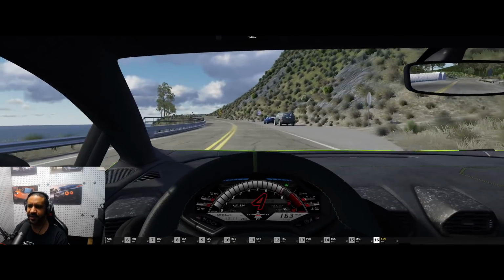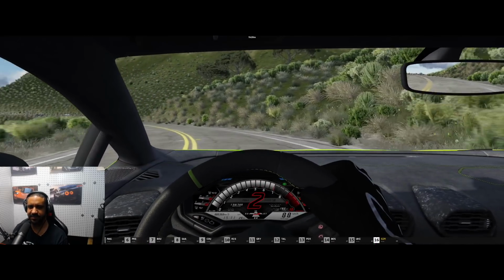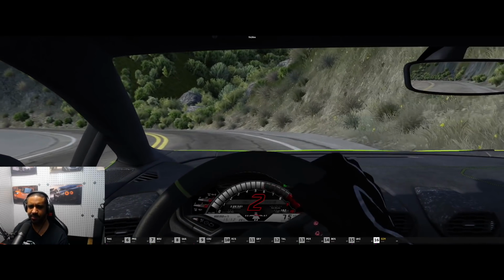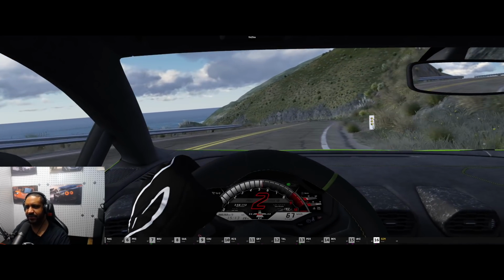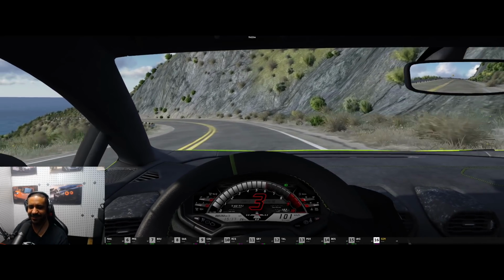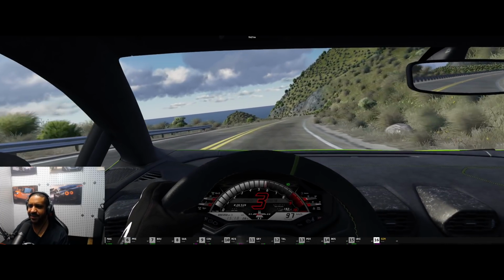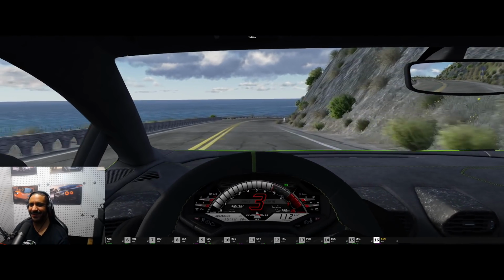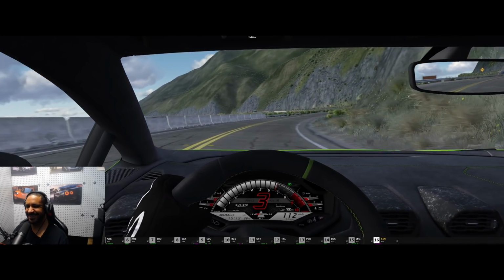BRILLIANT Free Roam - First Preview of PCH for Assetto Corsa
In this video I'm exploring a soon-to-be released free roam for Assetto Corsa on PC.  The PCH, or Pacific Coast Highway, comes to us courtesy of Phoenix77 and Ben O'Bro.  Both have been excellent contributors to the AC modding community.

Join my SimRacing.gp community for fun online races and championships at the following